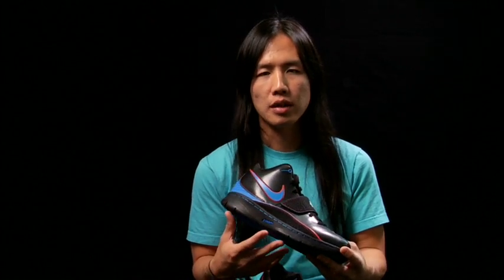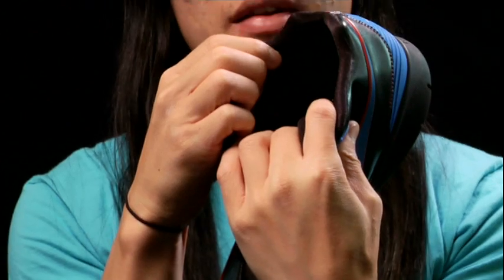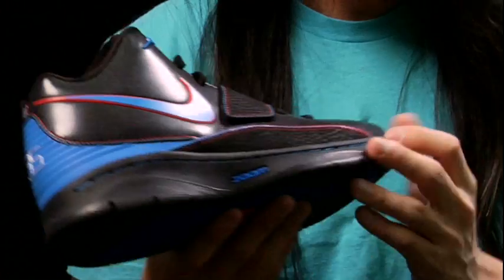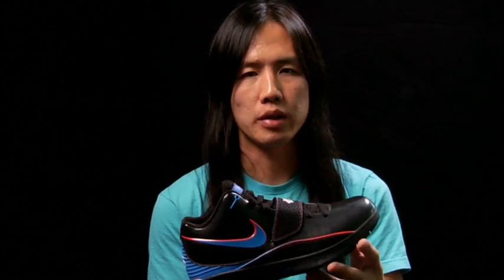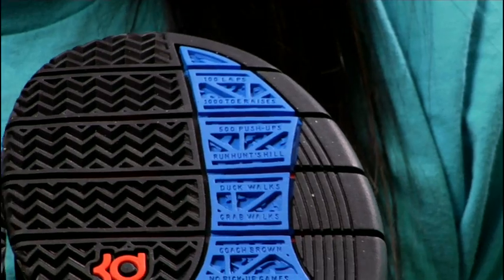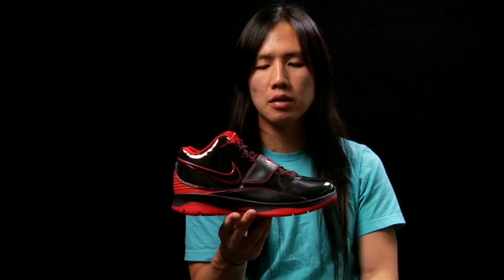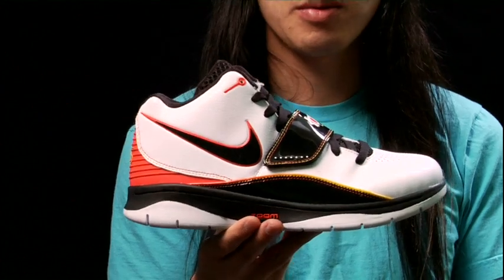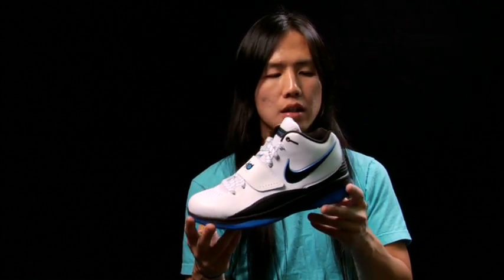Nike Basketball: Zoom KD II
Learn about Kevin Durant's second signature shoe, the Zoom KD II.  Nike Basketball designer Leo Chang describes the shoe - inside and out - and previews some of the other colors of the shoes that will be in stores soon.